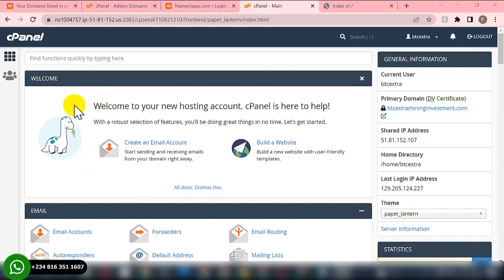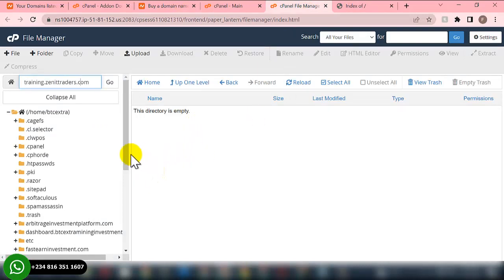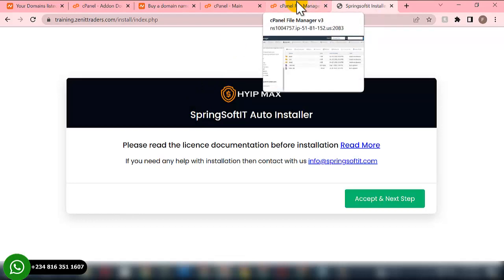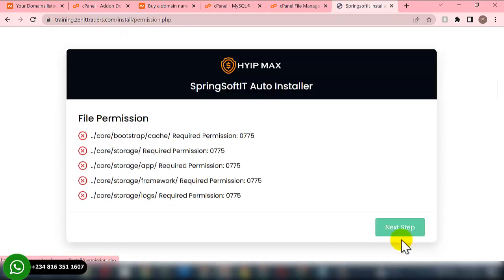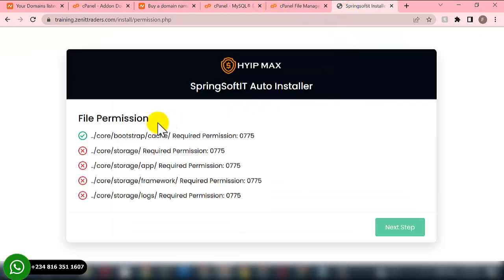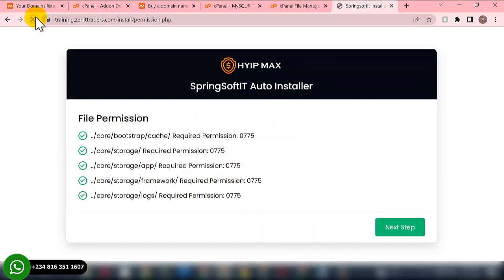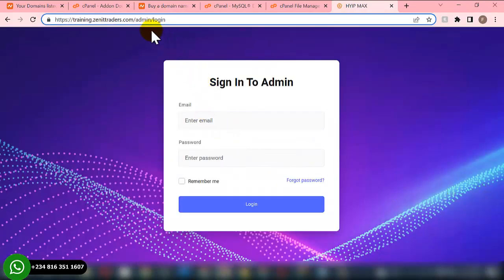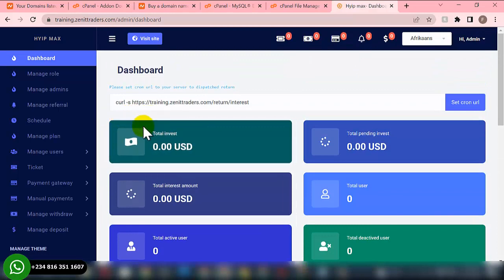How To Install Crypto Investment Script In 5 Minute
How To Create Crypto Investment Website In 5 Minute  With Script, the website comes with the features like deposits, withdraw, investment plans, referral commission and fit for all kind of devices.

Password: admin

Core Features :
- Referral System
- Support Ticket
- Payment Gateway
- Email Notification
- Plan Management
- Multi-Language
- Payment Log
- Deposit Withdraw
- Content Management
- Schedule Management
- Responsive Design
- Report Management
- Secure System
- Google Analytics
- Well Documented
- Developer Friendly
- Page Builder
- Seo Friendly
- General Setting
- Preloader Setting
- Google Analytics
- Cookie Consent
- Google Recaptcha
- Cache Clear
- Live Chat Setting
- Database Backup
- Dashboard
- Manage Time
- User Interest Log
- Manage Users
- Manual Payments
- Email Manager
- Banner Section
- About Section
- FAQ Section
- Contact Section
- Footer Section
- Plan Section
- How it works Section
- Transaction Section
- Team Section
- Blog Section
- Testimonial Section
- Service Section
- Privacy Policy Section

Nothing that I do in my videos or channel can be considered investment advice, I am simply sharing my thoughts for the sake of Educational purposes. Before investing in any assets please make sure to do your own research and where possible seek professional advice.